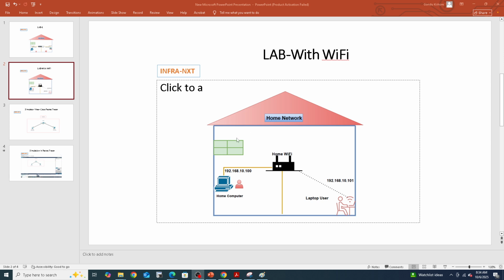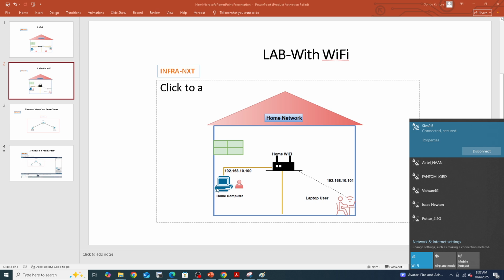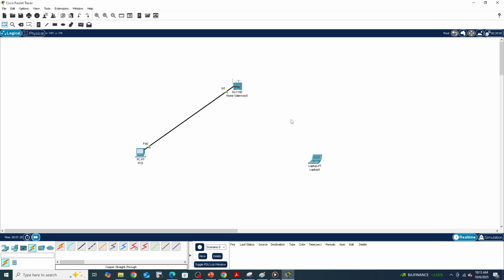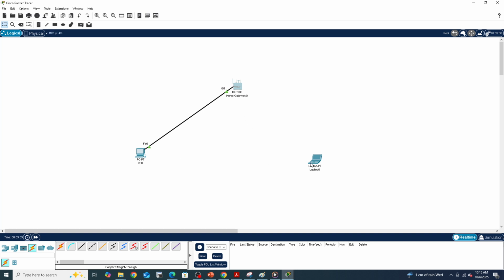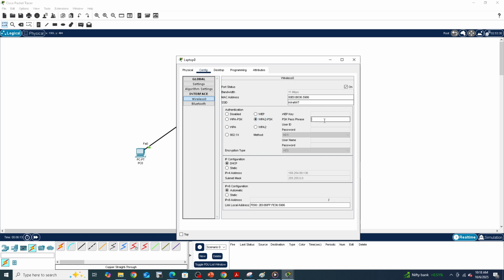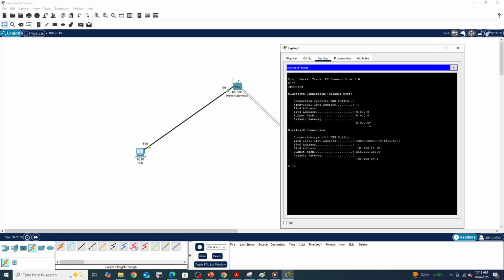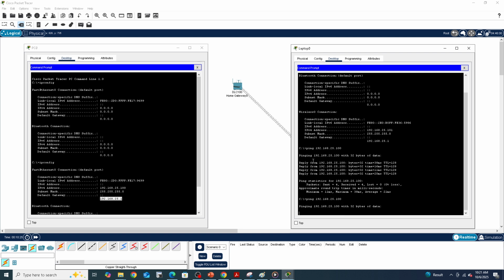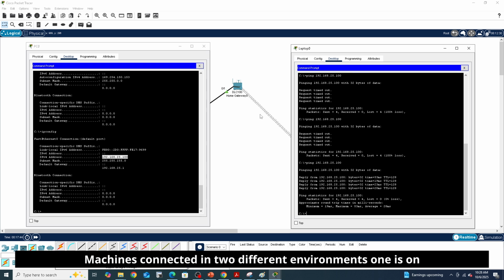Network Project-Day-2| Home WiFi Router| Using Cisco pkt tracer | For ALL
Network LAB-2 a follow-up  Video of LAB-1